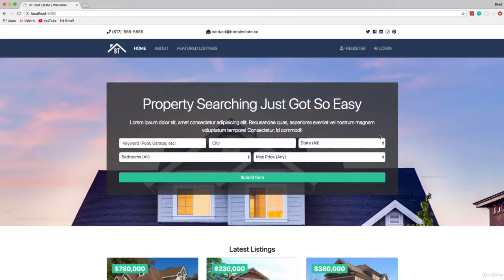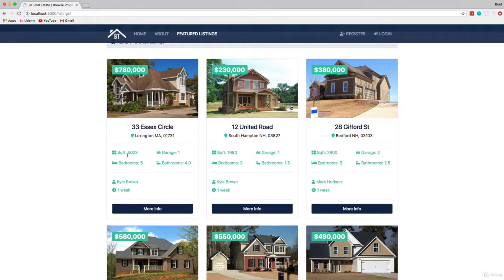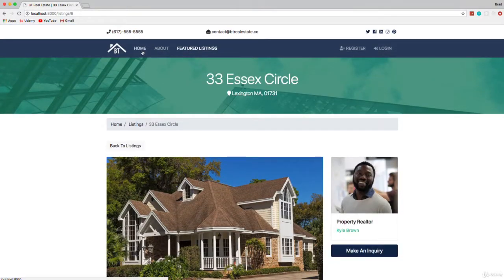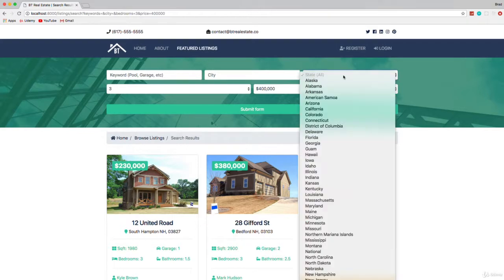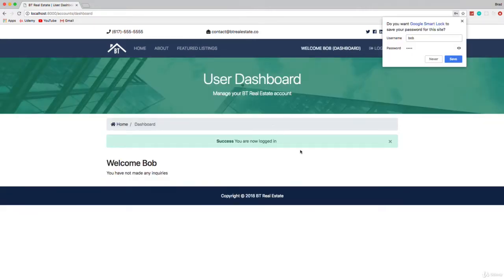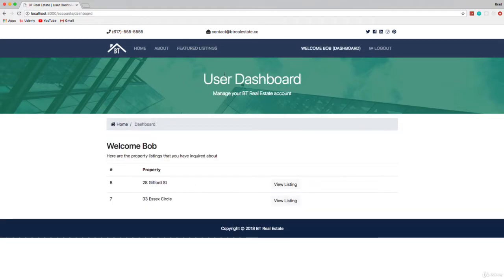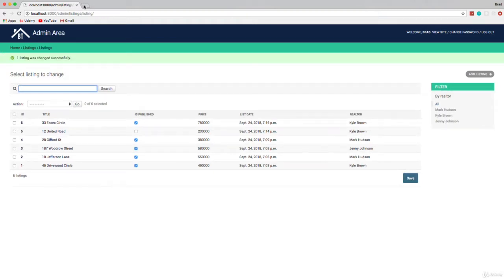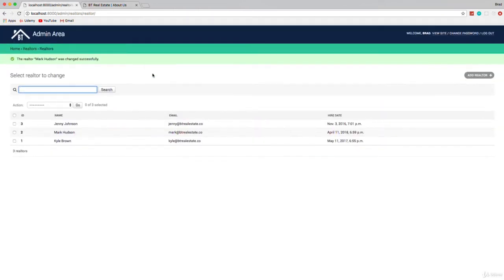python django Dev to Deployment project based course - A Look At The Project - video 1 - brad